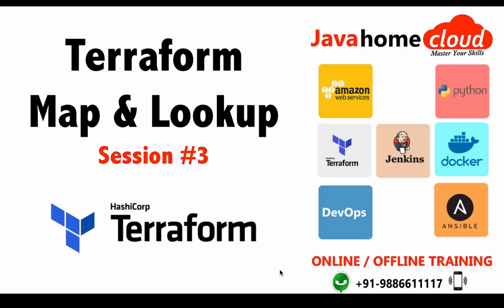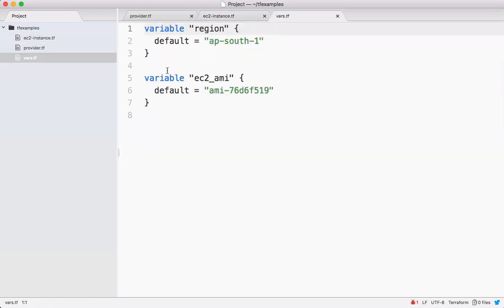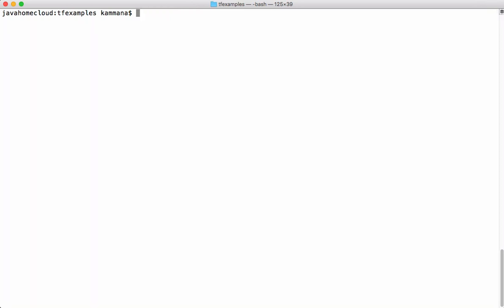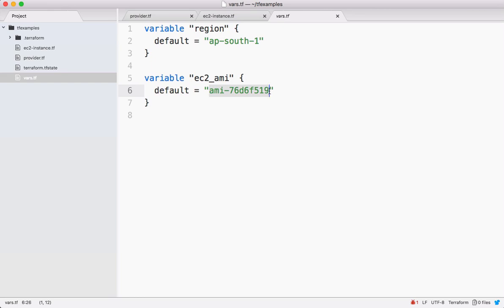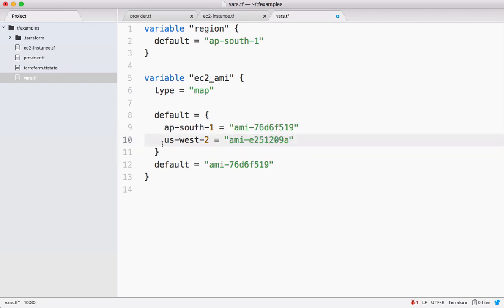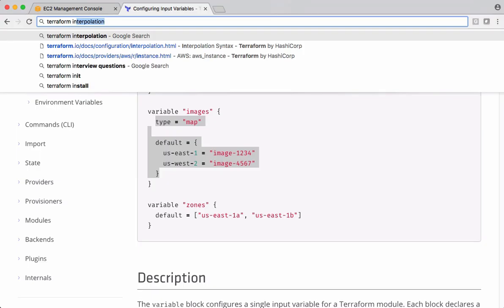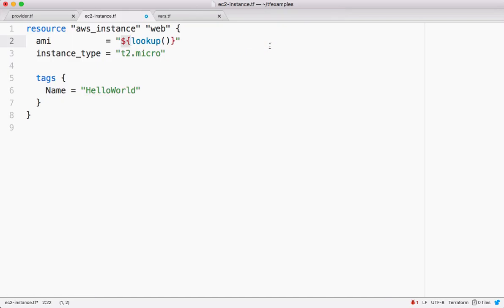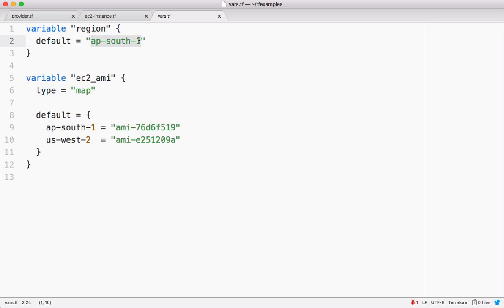Session-3 : AWS - Terraform Map And Lookup function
This video covers how to dynamically pick AMI id for EC2 instance when we switch the region